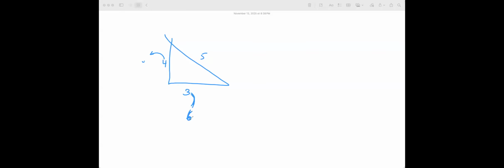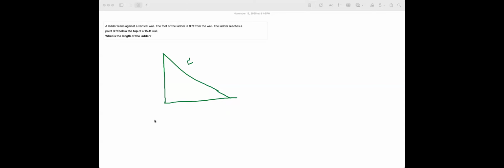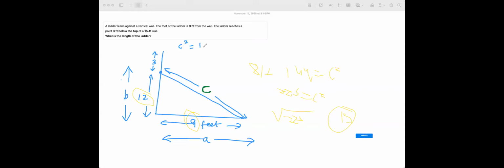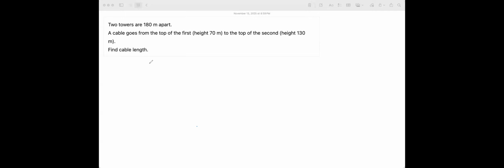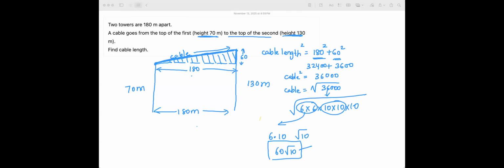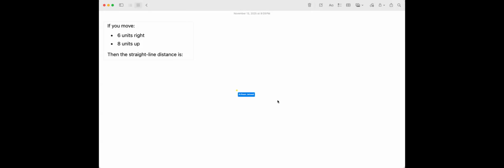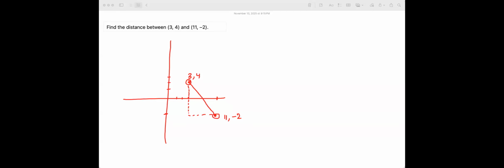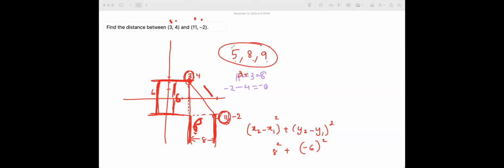2025_11_14_01-41-42 Priya Rajans Personal Meeting Room shared_screen